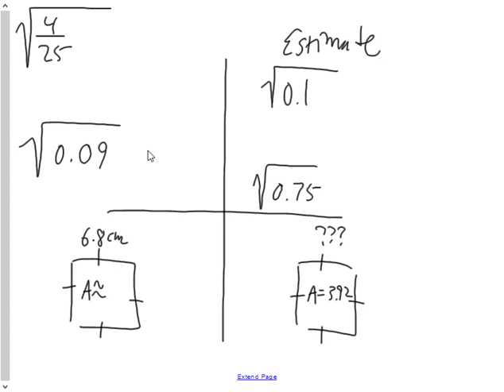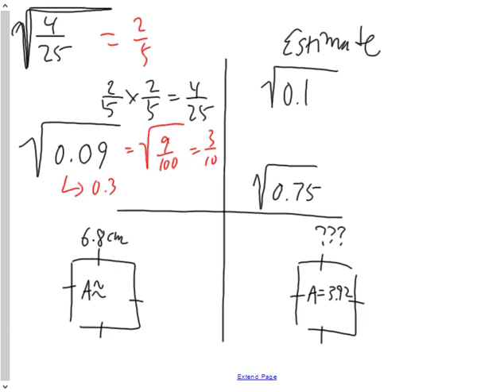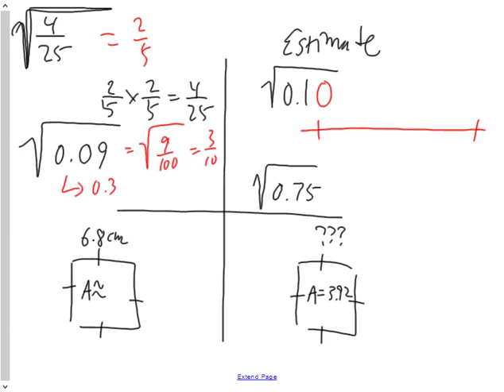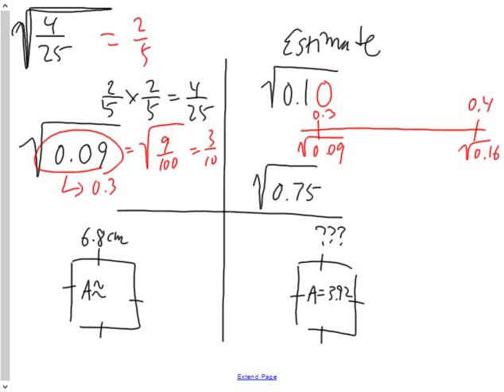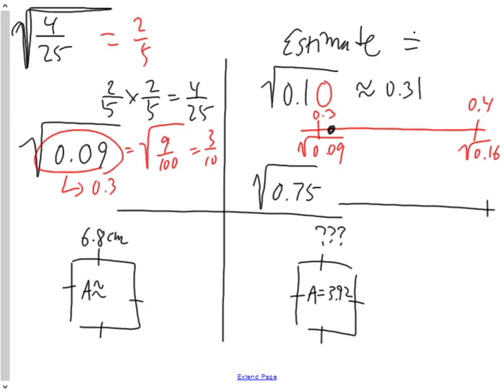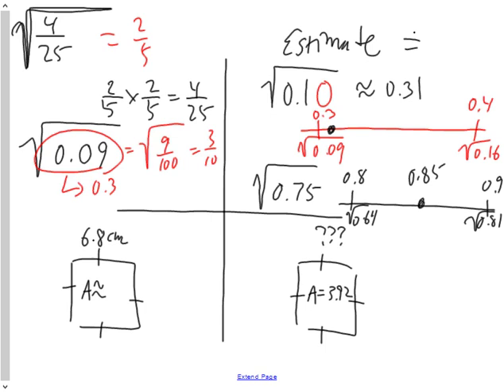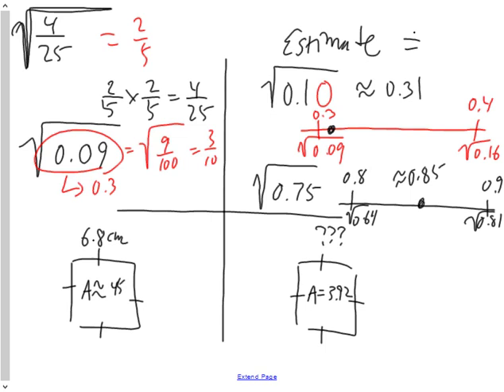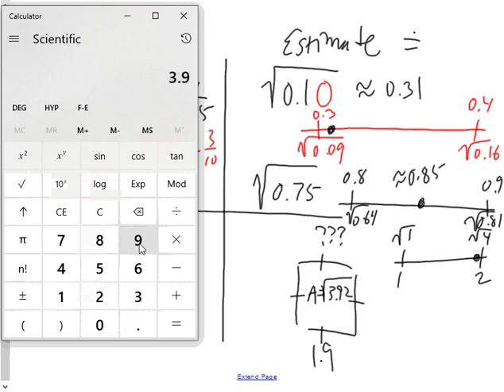2 4 4fer